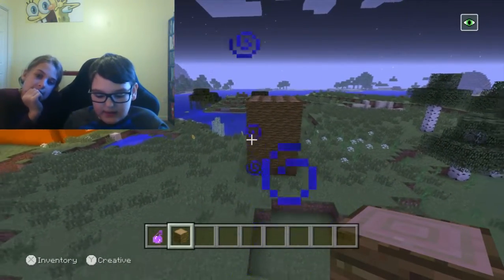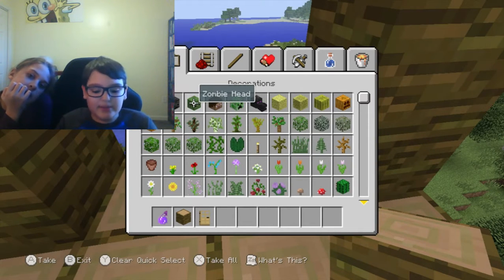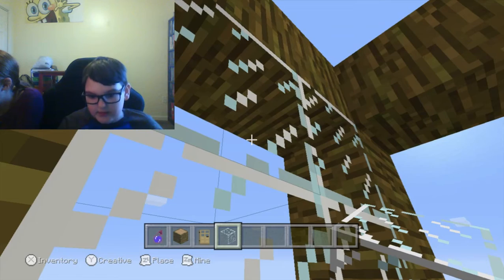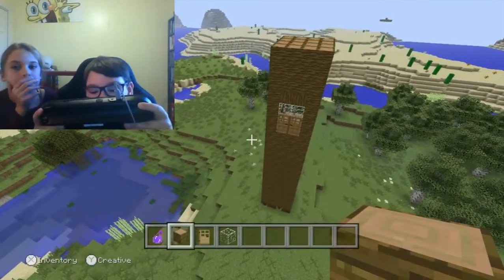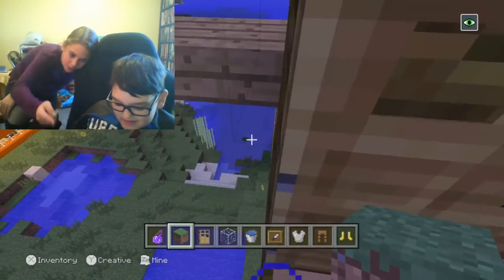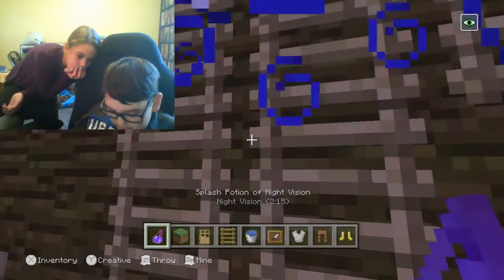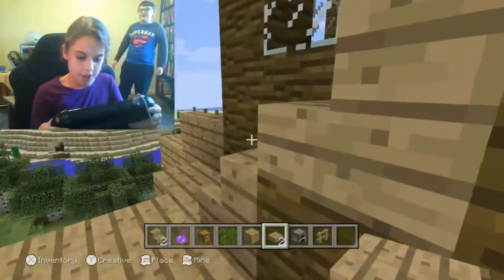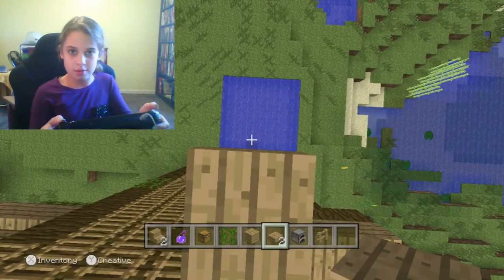TREE HOUSENESS!!!!!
I build a tree house in Minecraft!!!